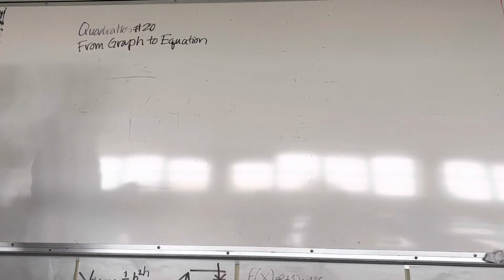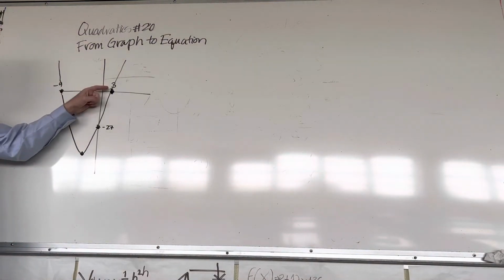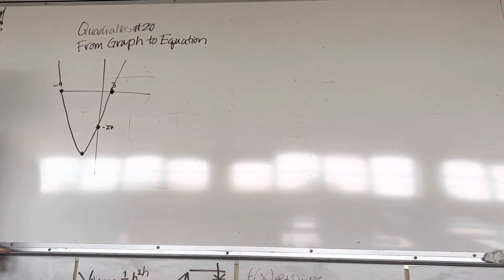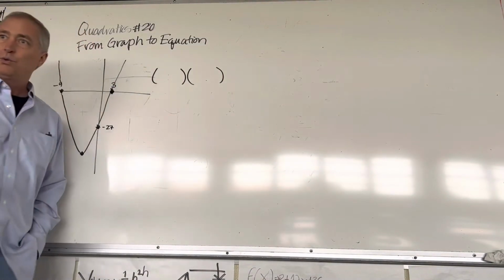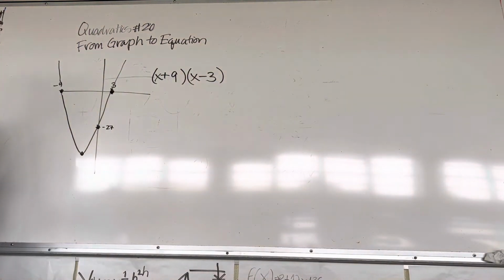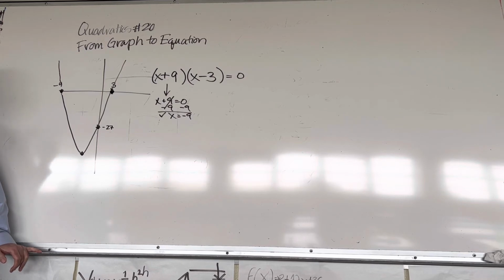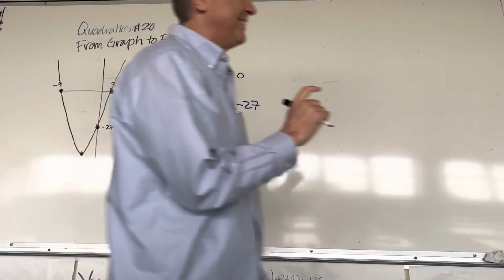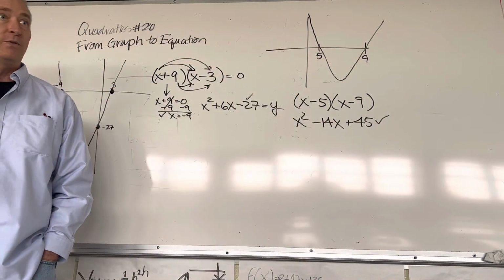Quadratics 20 From Graph To Equation